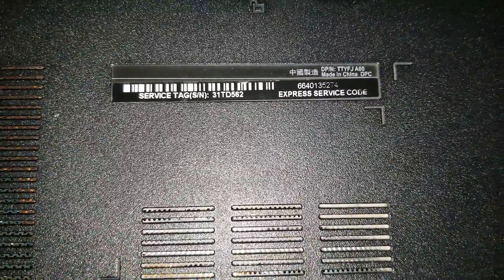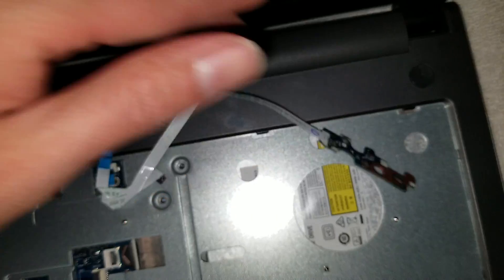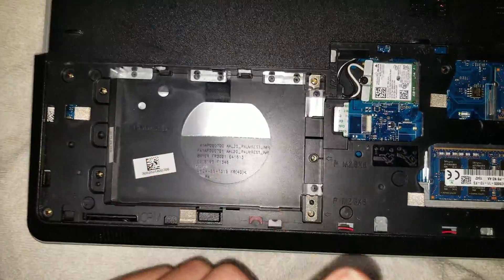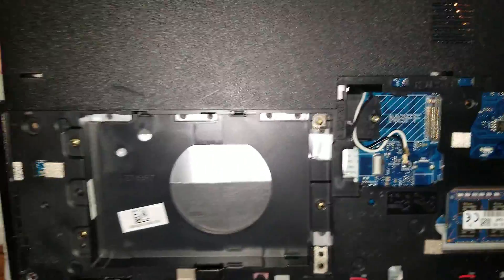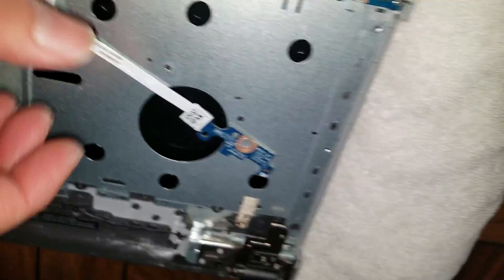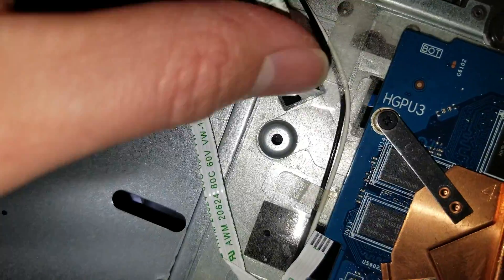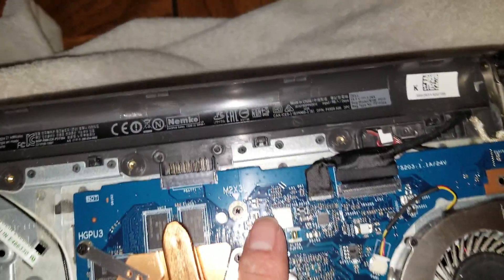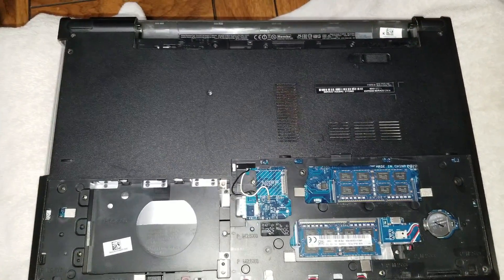DELL Inspiron 15 5000 Series 5559 Disassembly Power button, RAM, SSD hard drive upgrade replacement.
Disassembly Repair Fix Tutorial Teardown Guide In this video I show how to disassemble and replace the power button of a Dell Inspiron 15 5000 Series 5559 as well as upgrade/replace the ram, hard drive, ssd, etc. If my videos helped you save money, please consider helping me continue to make these videos by sending me a little appreciation, even $1 would be greatly appreciated. Thanks! :)

Mail:
It's Binh Repaired
1288 N Hillview Dr.